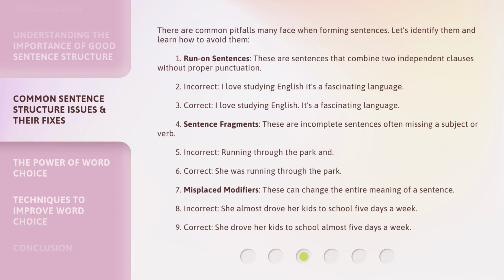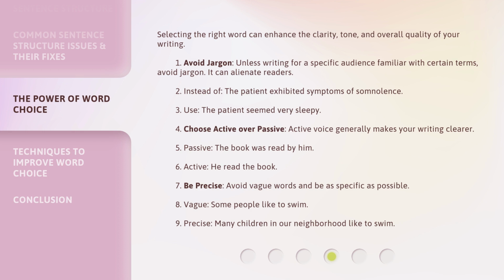Mastering the Art of Sentence Structure & Word Choice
Mastering Sentence Structure & Word Choice: Transform Your Writing • Improve your academic writing by mastering sentence structure and word choice. Learn the importance of good sentence structure, common issues to avoid, and how to fix them. Transform your writing skills today!

00:00 • Introduction - Mastering the Art of Sentence Structure & Word Choice
00:30 • Understanding the Importance of Good Sentence Structure
01:08 • Common Sentence Structure Issues & Their Fixes
02:13 • The Power of Word Choice
03:12 • Techniques to Improve Word Choice